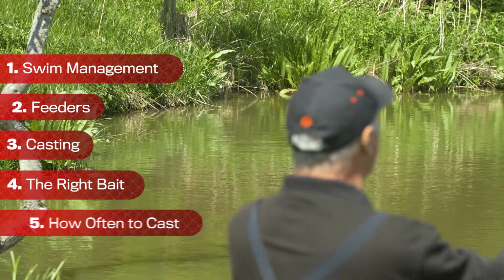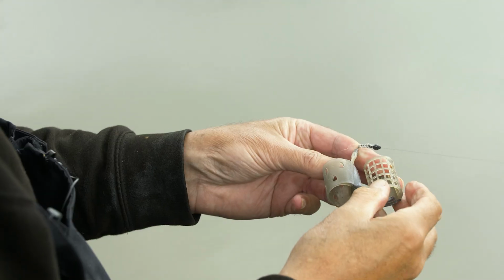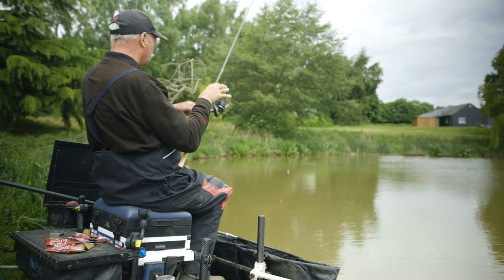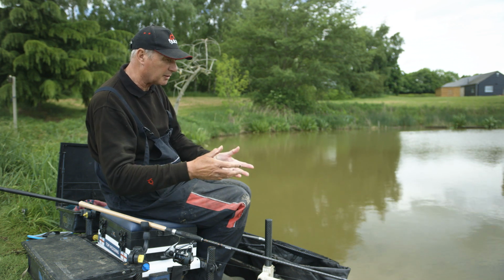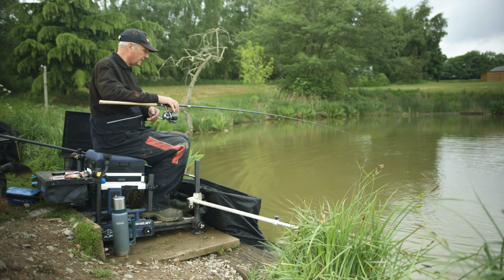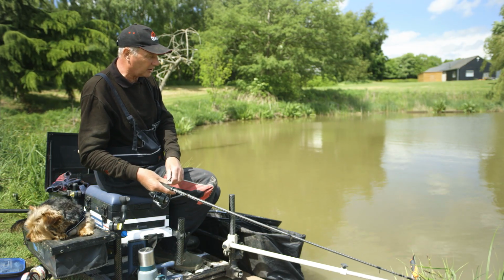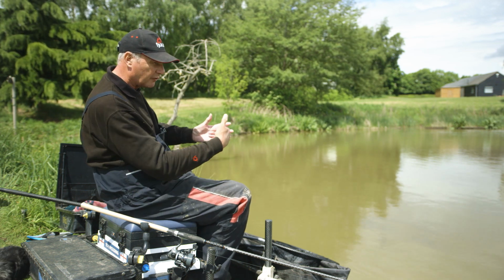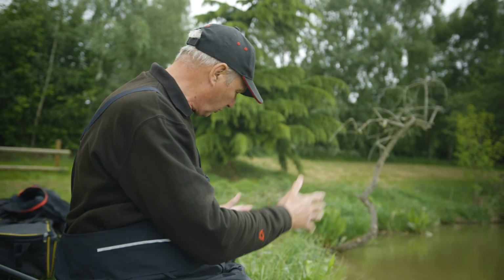Tommy Pickering's Cage Feeder Masterclass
Join Tommy Pickering for a feeder fishing masterclass at The Glebe near Leicester. He explains the tackle, bait and tactics you need to bag up on the open ended feeder...